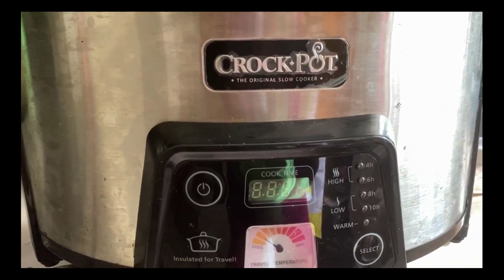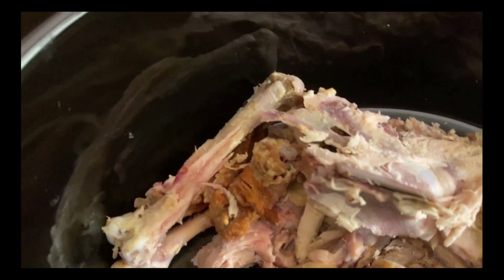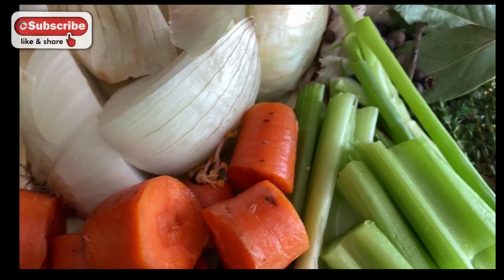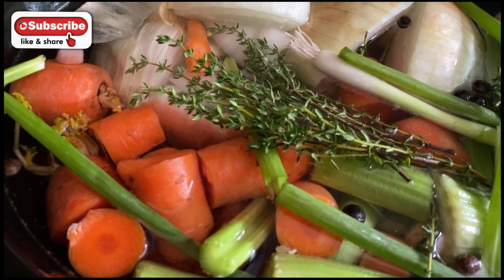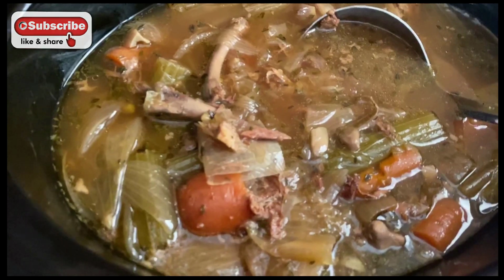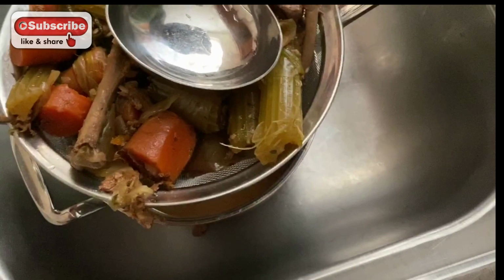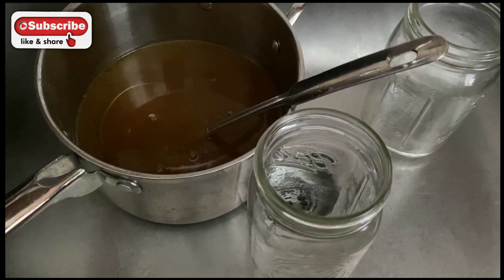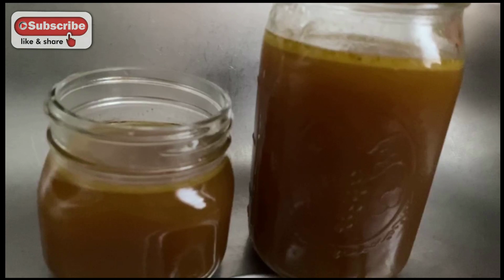How to Make Bone Broth in a Slow Cooker for Gut Healing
How to Make Bone Broth in a Slow Cooker (How to Make Bone Broth Soup)// How to Make Bone Broth at Home. Want to know how to make bone broth taste good? In this video I share my slow cooker bone broth recipe. This bone broth recipe crockpot is the absolute best chicken slow cooker recipe you will have. You can use this bone broth slow cooker recipe in your stews, chili, and to make bone broth chicken soup to fight off infections from the cold and flu. Making bone broth in a crockpot is quick and easy.

Crockpot (Slower Cooker) Used for Bone Broth

Strainer to drain chicken Bone Broth

Stainless steel pot for Bone Broth

Apple Cider Vinegar for Bone Broth

Mason Jar to store Bone Broth